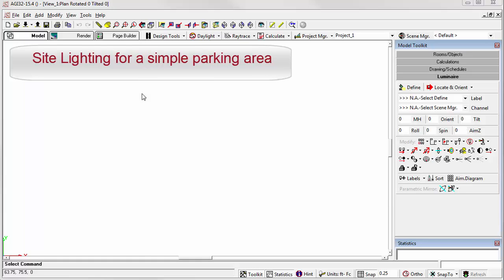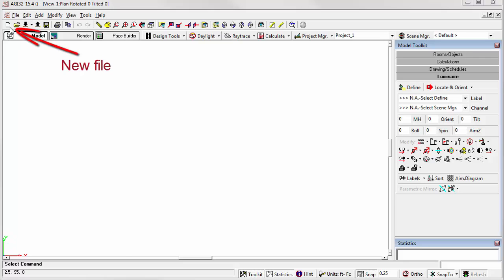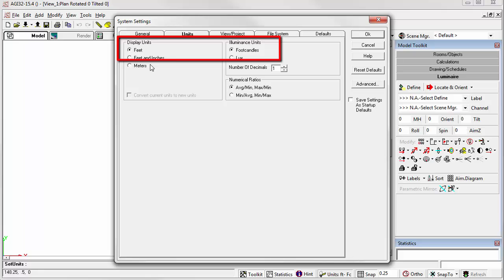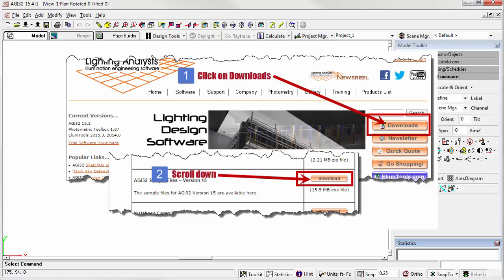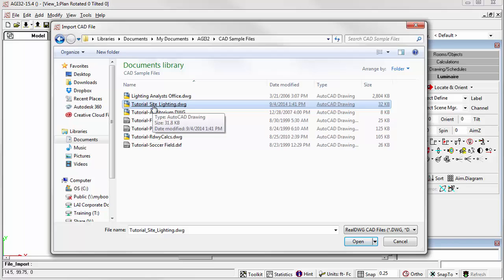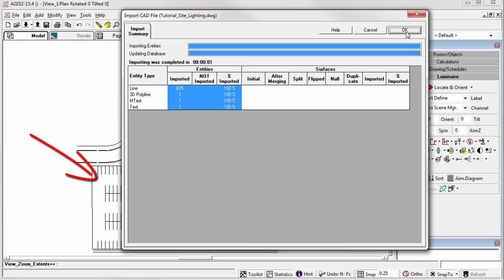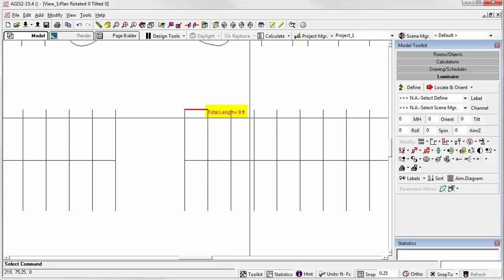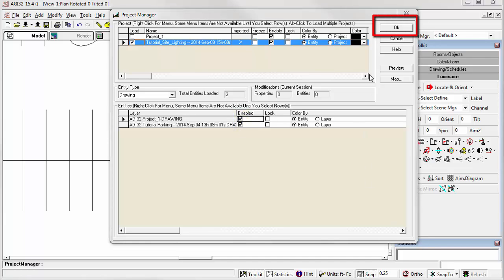Tutorial Series Site Lighting Video 1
Video 1 contains:

Step 1 – Select the Calculation Method, Set Units
Step 2 – Import the CAD-created Parking Lot Drawing